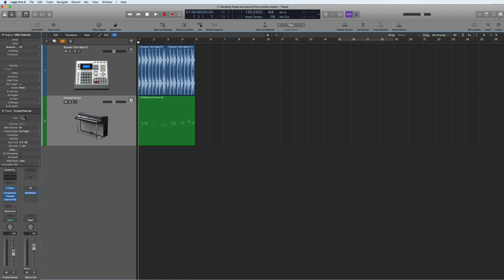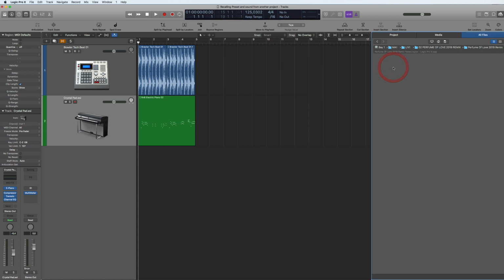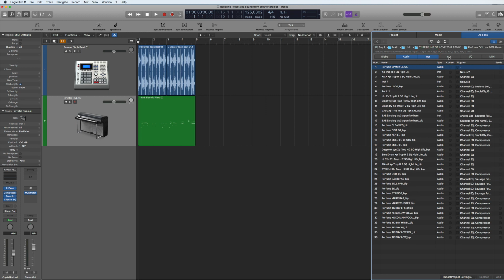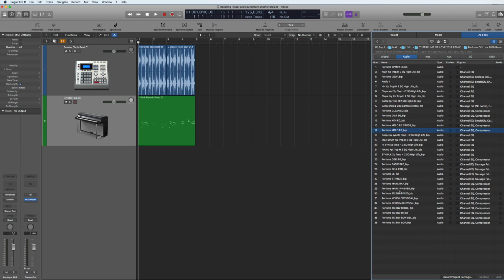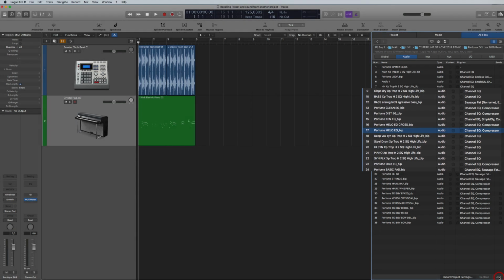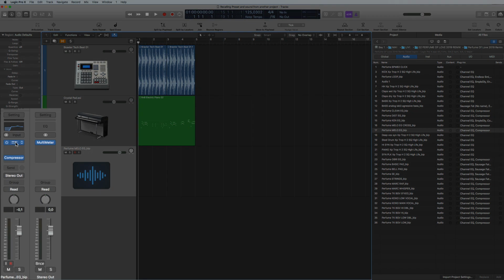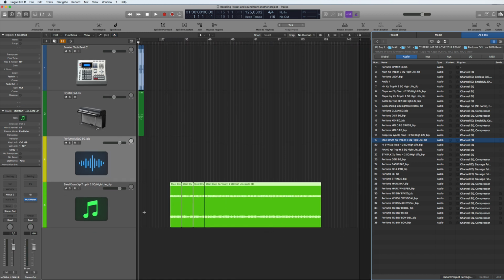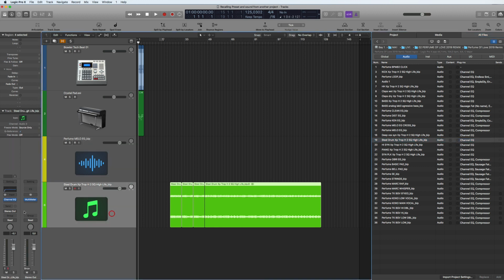QUICK TIPS : IMPORT MEDIA & SETTING - LOGIC PRO X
How to import media, channel strip settings and presets etc from another project using the media browser, without having to leave the session